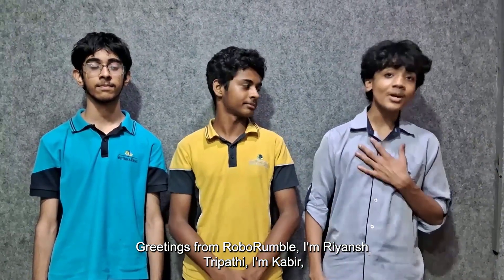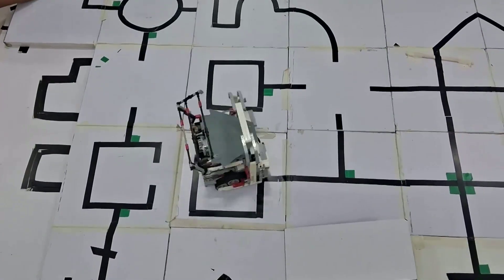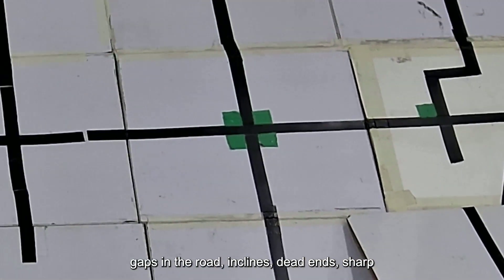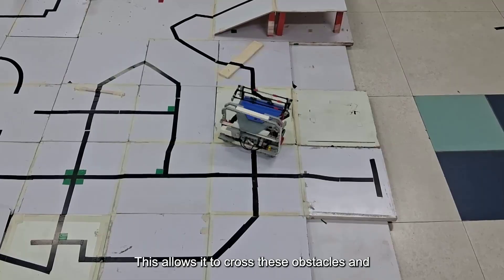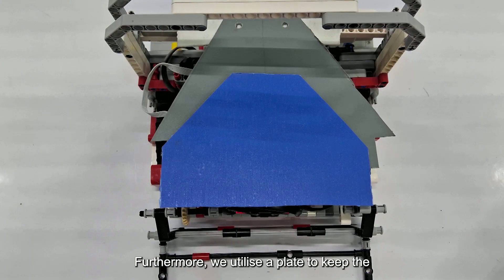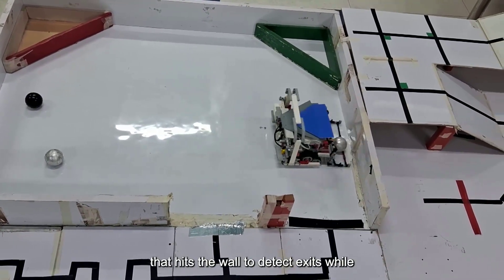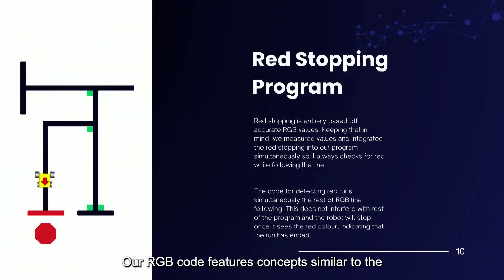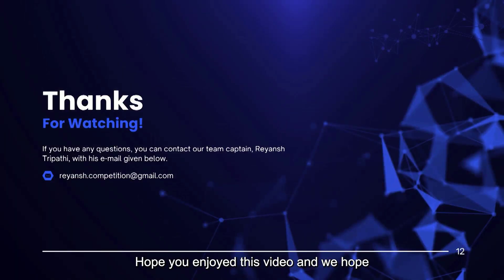R25.3.8 - TEAM: Robo Rumble (India) - RCJ Rescue Line, Secondary - RCAP 2025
League:        RCJ Rescue Line, Secondary
Team:          Robo Rumble
Region:         India

The award consists of five categories:
𝗣𝗲𝗼𝗽𝗹𝗲’𝘀 𝗖𝗵𝗼𝗶𝗰𝗲: in recognition of Sharing Video with 𝙈𝙤𝙨𝙩 𝙇𝙞𝙠𝙚𝙨
𝗘𝗱𝘂𝗰𝗮𝘁𝗶𝗼𝗻𝗮𝗹 𝗩𝗮𝗹𝘂𝗲: in recognition of Sharing Video with 𝙃𝙞𝙜𝙝𝙚𝙨𝙩 𝙒𝙖𝙩𝙘𝙝 𝙏𝙞𝙢𝙚
𝗖𝗼𝗺𝗺𝘂𝗻𝗶𝘁𝘆 𝗔𝘄𝗮𝗿𝗲𝗻𝗲𝘀𝘀: in recognition of Sharing Video with 𝙈𝙤𝙨𝙩 𝙎𝙝𝙖𝙧𝙚𝙨